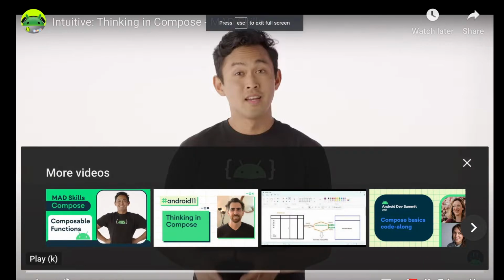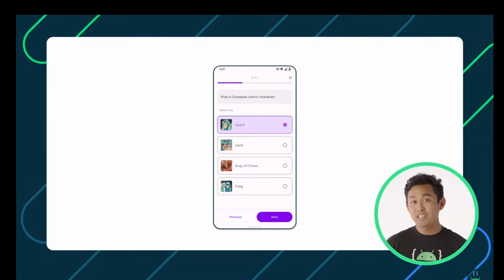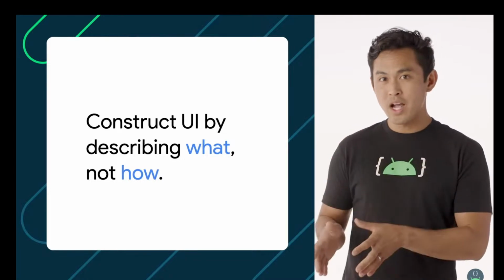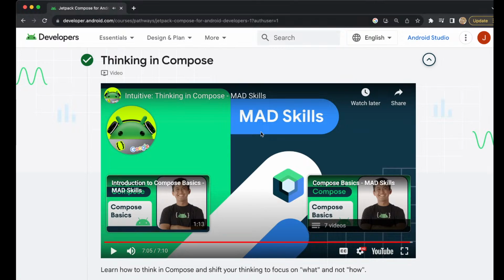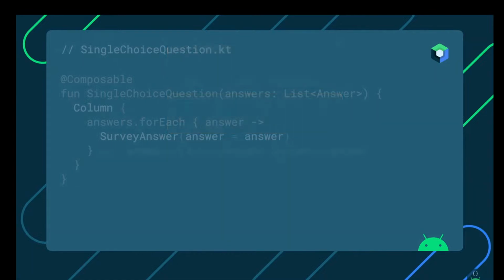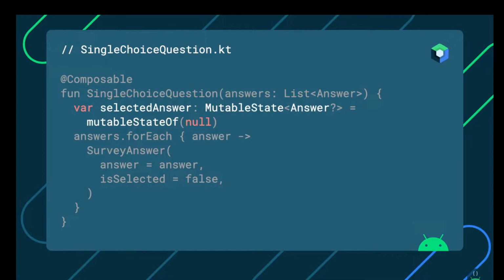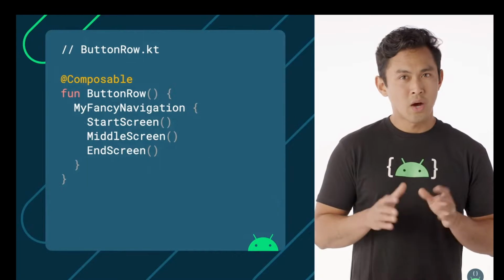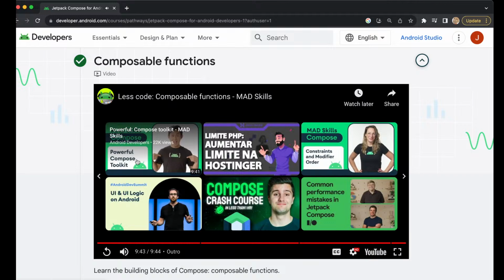Android - Visualizing Jetpack Compose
In this stream we are going over a couple informational videos about jetpack compose.

Thinking In Compose and Compose Functions